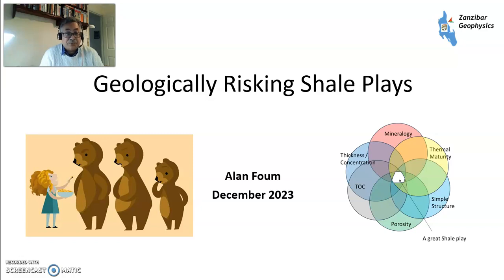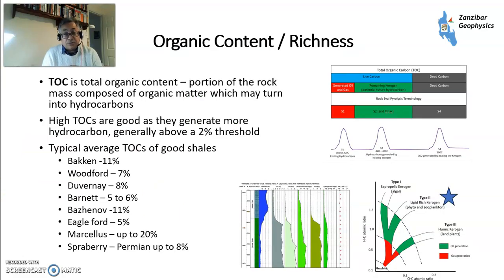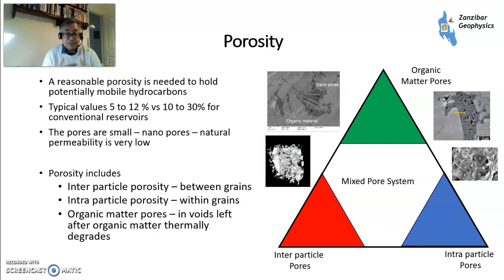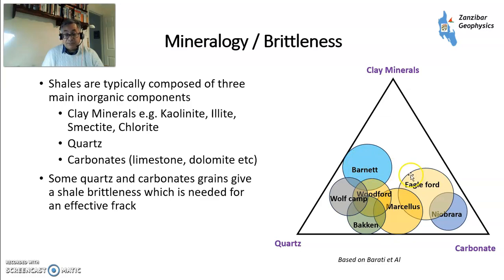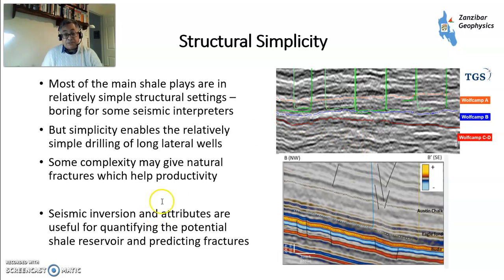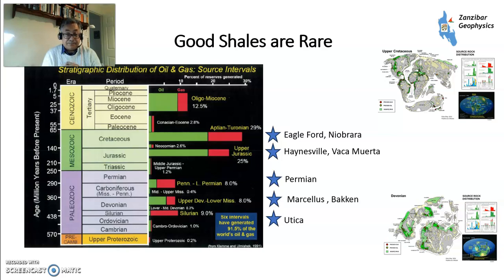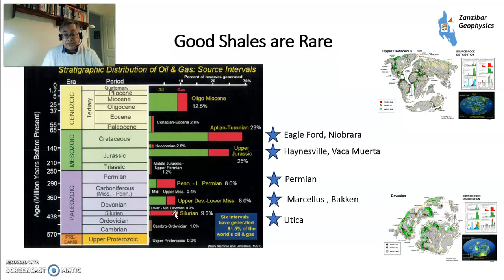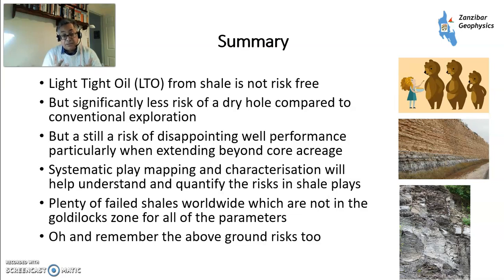Geologically Risking Shale Plays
This video looks at factors that make a successful shale oil play
Light Tight Oil (LTO) from shale is not risk free
But significantly less risk of a dry hole compared to conventional exploration
But a still a risk of disappointing well performance particularly when extending beyond core acreage
Systematic play mapping and characterisation will help understand and quantify the risks in shale plays
Plenty of failed shales worldwide which are not in the goldilocks zone for all of the parameters
Oh and remember the above ground risks too